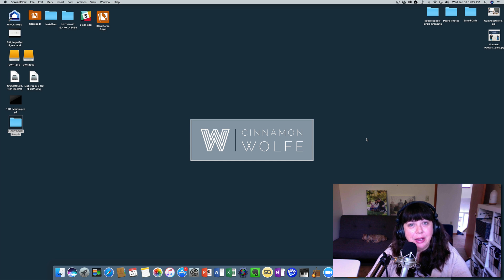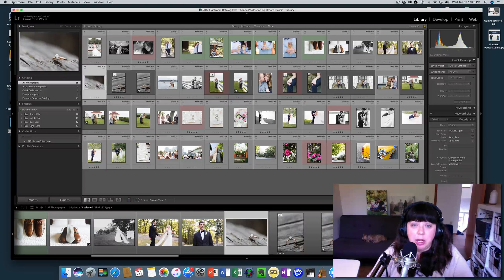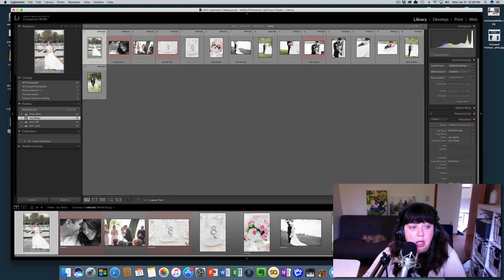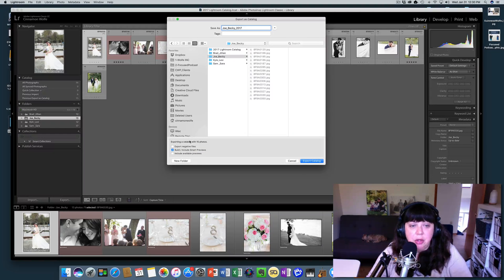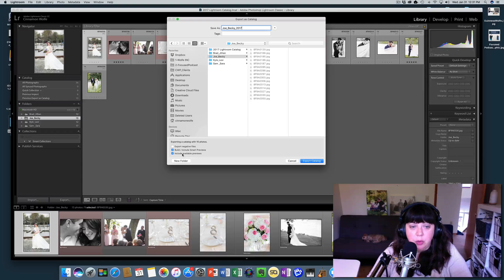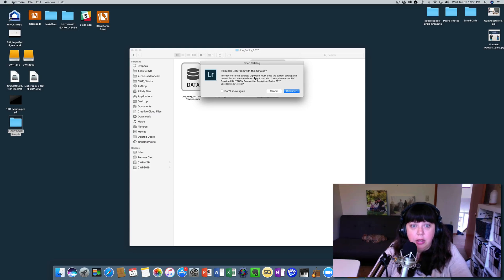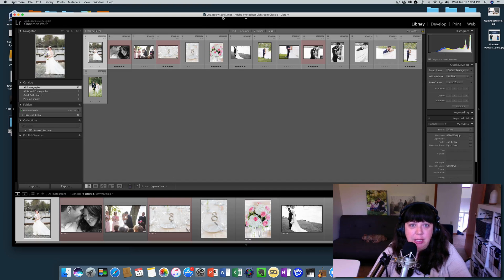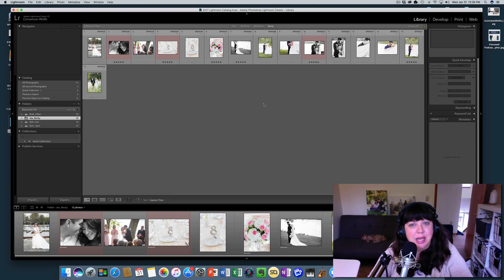#3 : Lightroom Catalog Series - Exporting a lightroom catalog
How to export a session or set of photos out of one Lightroom catalog. Create a new catalog file out of an existing section of another Lightroom catalog.